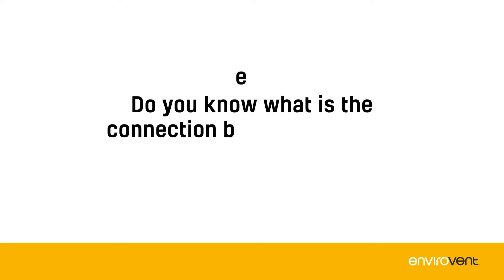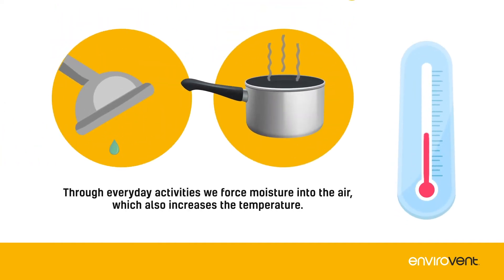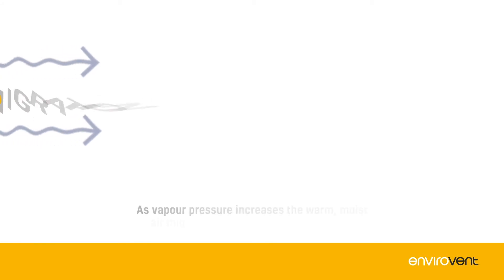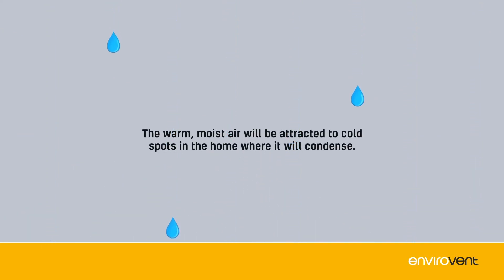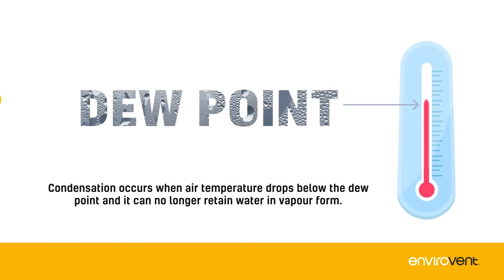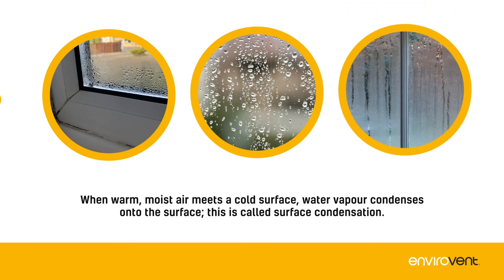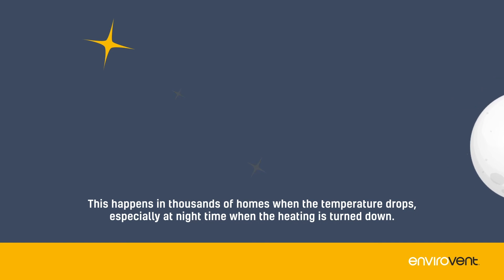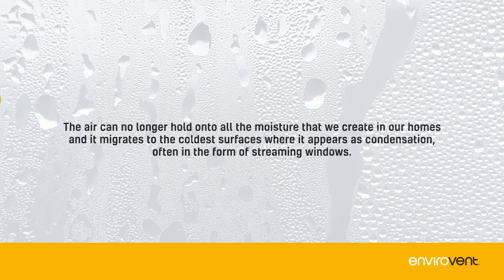What is the connection between temperature and relative humidity?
During winter, as the temperature drops, Social Housing providers begin to see an increase in the number of telephone calls they get from tenants, reporting damp and mould problems in their properties.
But why?